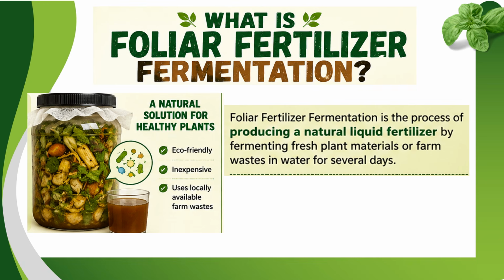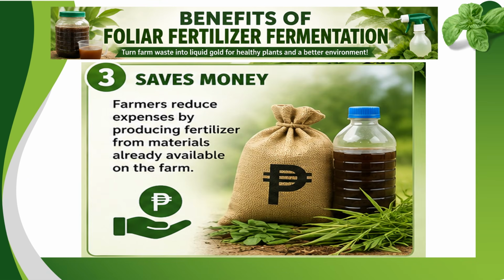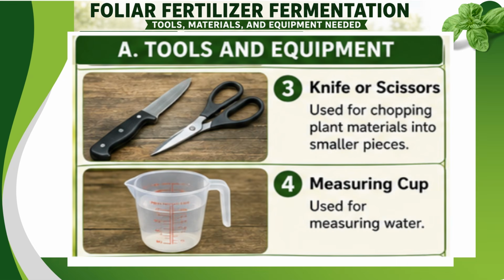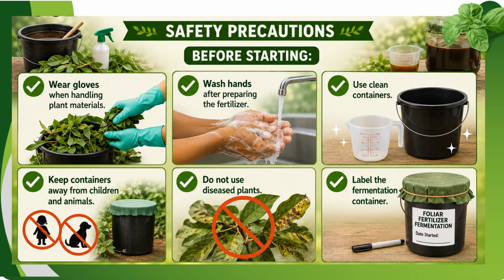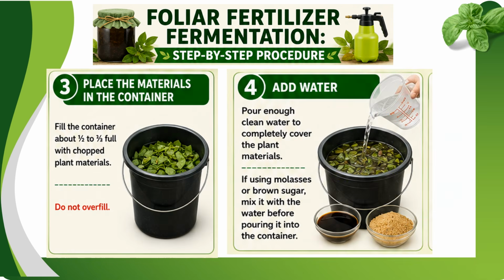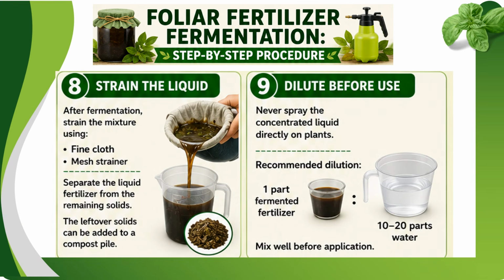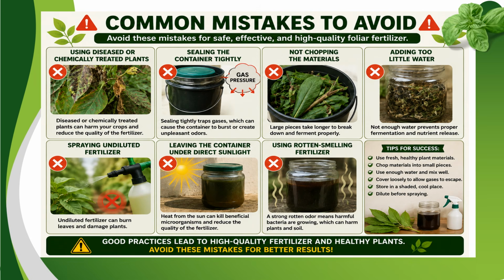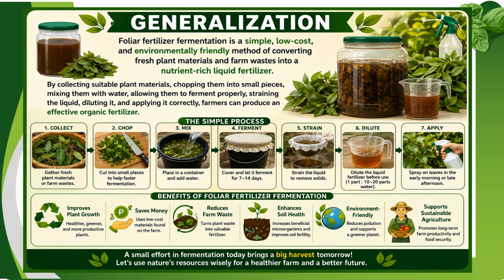TLE 7- Agriculture and Fishery Arts Week 6 Part 2 : FOLIAR FERTILIZER FERMENTATION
for PURCHASE of Week 5, WEEK 6 Part 1 and Part 2 click this